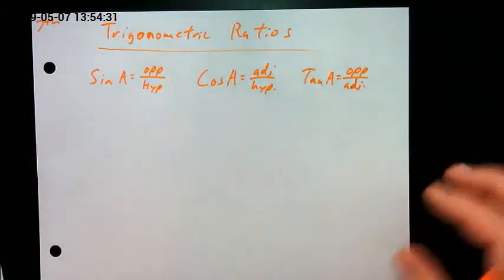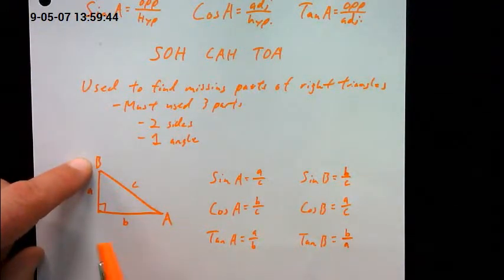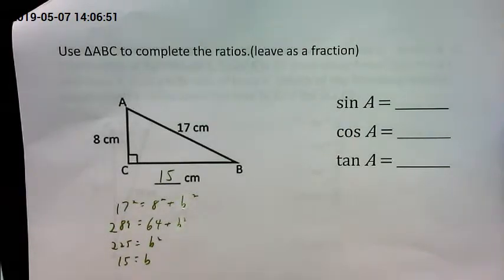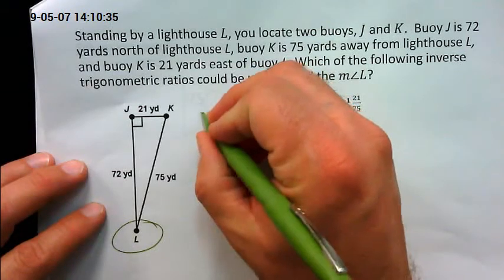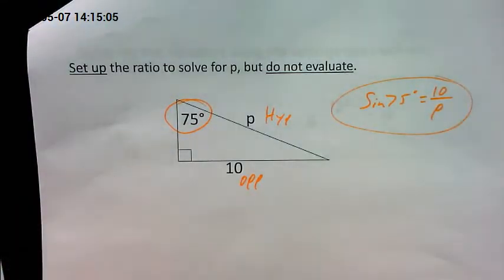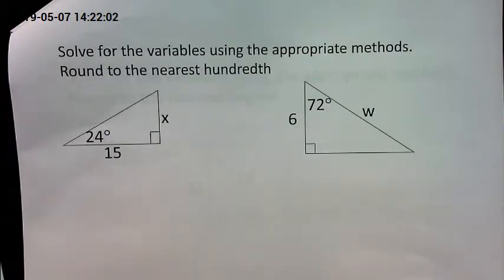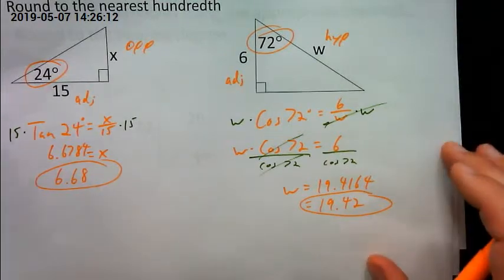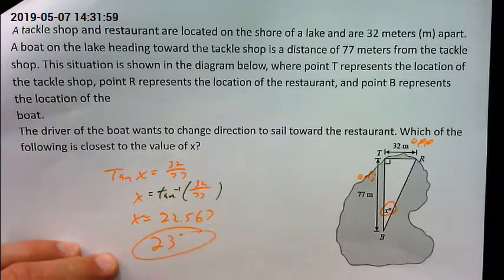20190507 7th Class review Trig